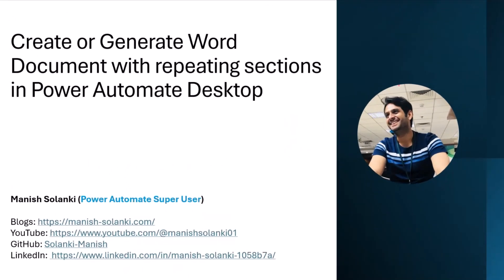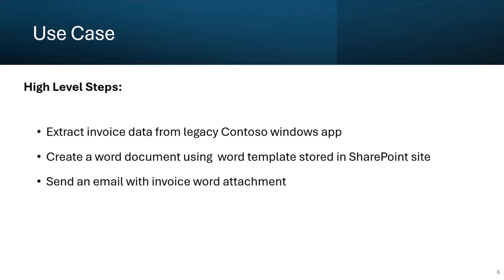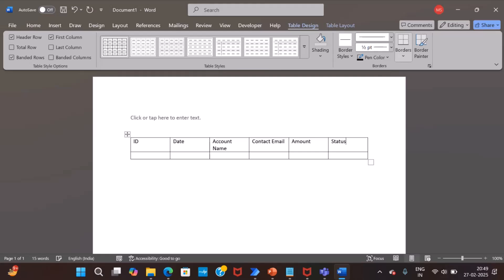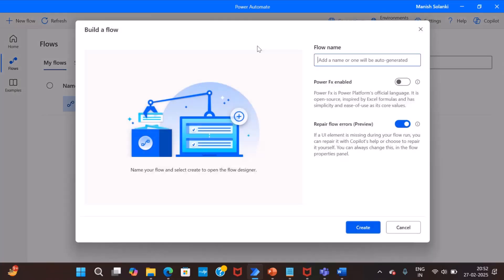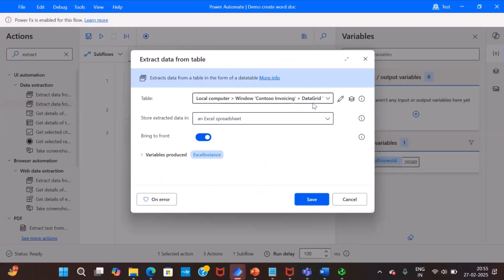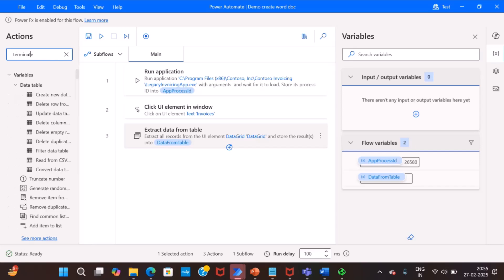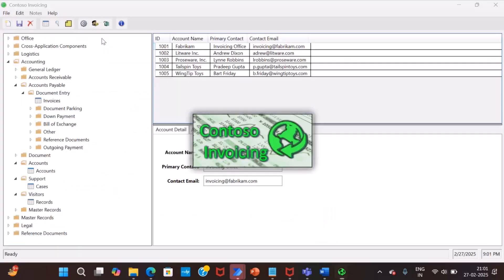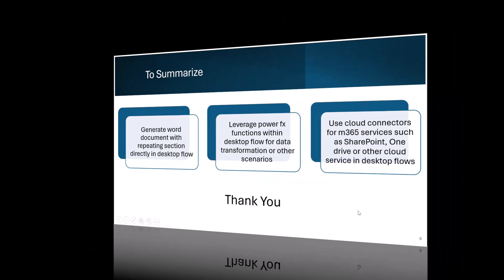Create a Word document with repeating sections in Power Automate Desktop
📺 Learn how to create a Word document with repeating sections using Power Automate Desktop! This demo explores automating document creation with structured data and loops in Power Automate.